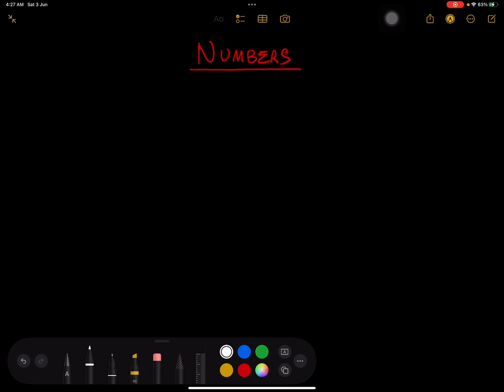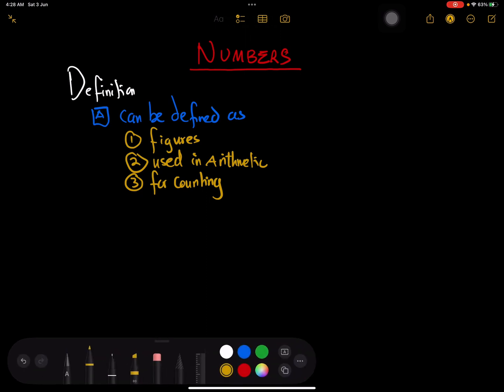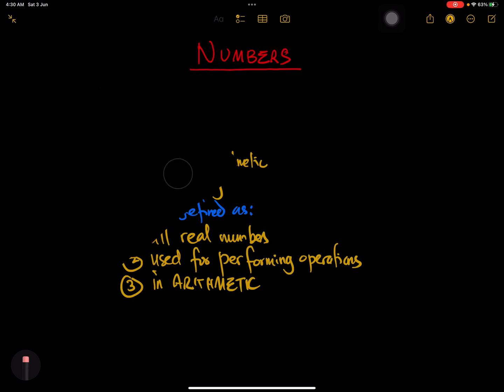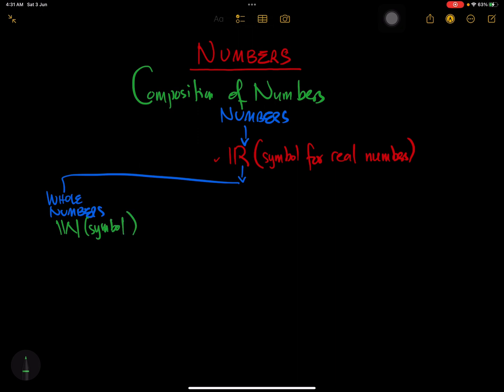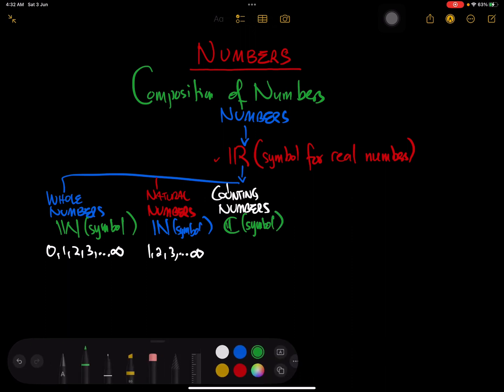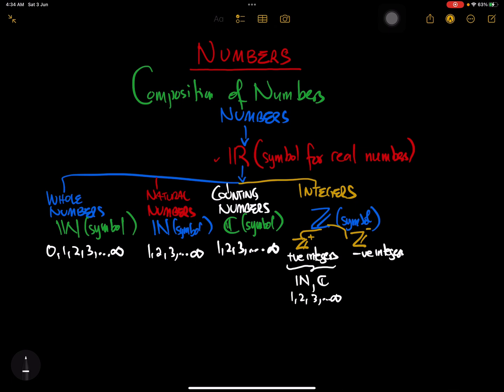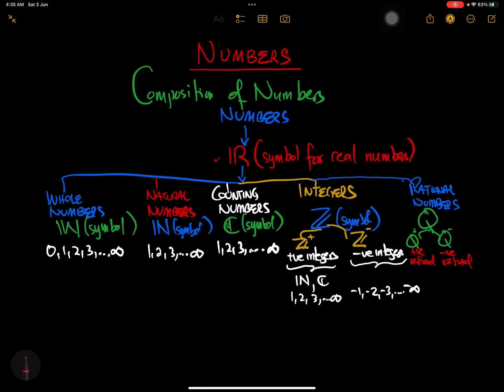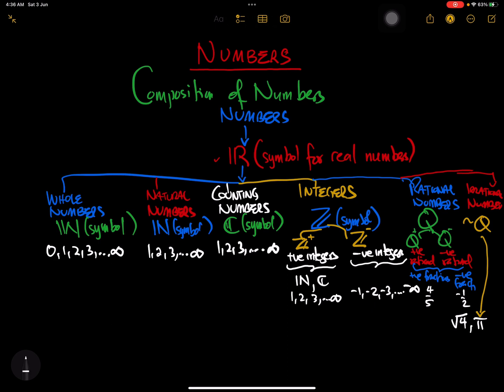Real Numbers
Definition and composition of numbers.